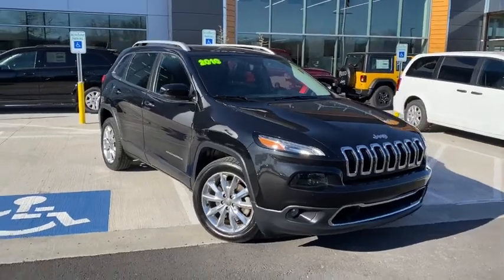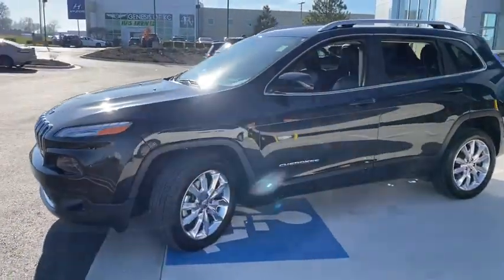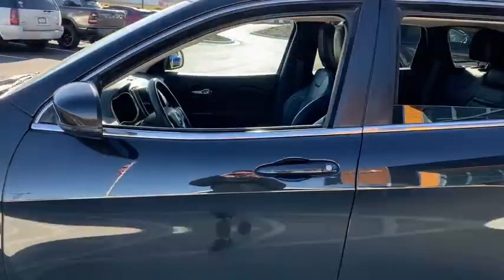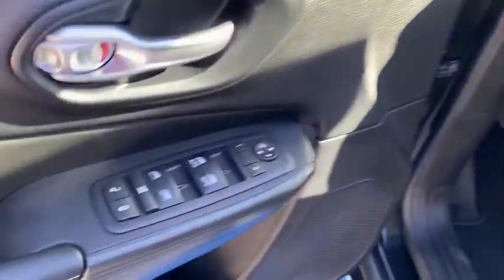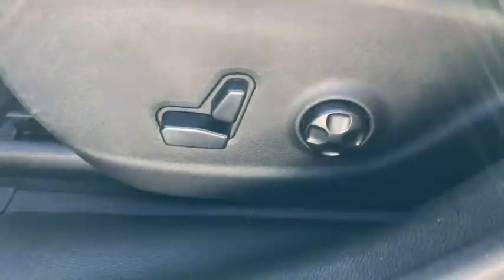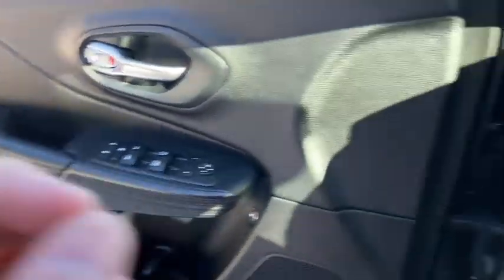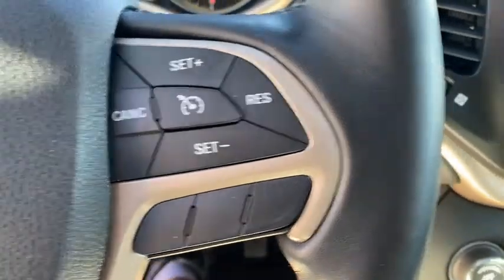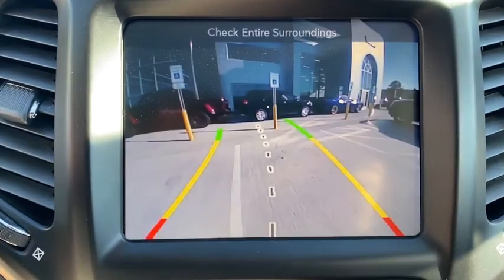2016 Jeep Cherokee Overland Park, Lenexa , Shawnee Mission, Olathe KS, Kansas City, MO C20169B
Brilliant Black Crystal Pearlcoat Used 2016 Jeep Cherokee available in Overland Park, Kansas at Reed CDJR Overland Park. Servicing the Lenexa , Shawnee Mission, Olathe KS, Kansas City, MO area.

Limited trim Brilliant Black Crystal Pearlcoat exterior and Black interior. Jeep Certified Extra Clean CARFAX 1-Owner ONLY 42300 Miles! FUEL EFFICIENT 29 MPG Hwy/21 MPG City! Sunroof Heated Leather Seats NAV Dual Zone A/C Back-Up Camera Remote Engine Start Alloy Wheels TRANSMISSION: 9-SPEED 948TE AUTOMATIC... SAFETYTEC ENGINE: 3.2L V6 24V VVT W/ESS RADIO: UCONNECT 8.4 NAV POWER FRONT/FIXED REAR FULL SUNROOF Serviced here Non-Smoker vehicle RARE FIND! The Cherokee features one of the better backseats in the compact crossover class. Not only does it recline but it also provides for fore-and-aft adjustment and the high-mounted bench supports adults thighs without pushing their heads into the rafters. -Edmunds.com. KEY FEATURES INCLUDE: Remote Engine Start Leather Seats Heated Driver Seat Back-Up Camera Dual Zone A/C Jeep Limited with Brilliant Black Crystal Pearlcoat exterior and Black interior features a V6 Cylinder Engine with 184 HP at 6400 RPM*. OPTION PACKAGES: ENGINE: 3.2L V6 24V VVT W/ESS Pentastar Stop-Start Multiple VSM System 3.25 Axle Ratio 700 Amp Maintenance Free Battery Anti-Lock 4-Wheel-Disc Brakes Dual Bright Exhaust Tips GVWR: 5500 lbs POWER FRONT/FIXED REAR FULL SUNROOF SAFETYTEC Blind Spot & Cross Path Detection ParkSense Rear Park Assist System RADIO: UCONNECT 8.4 NAV SiriusXM Travel Link (Registration Required) HD Radio GPS Antenna Input GPS Navigation SiriusXM Traffic TRANSMISSION: 9-SPEED 948TE AUTOMATIC (STD). SHOP WITH CONFIDENCE: 7-Year/100000-Mile Powertrain Limited warranty Rental Car Allowance 24-Hour Towing and Roadside Assistance Carfax Vehicle History Report 3-Month/3000-Mile Maximum Care Coverage Introductory 3-month subscription to SiriusXM Satellite Radio MORE ABOUT US: ***Your VALUES DRIVEN Family owned dealership in the Heart of Johnson County*** .